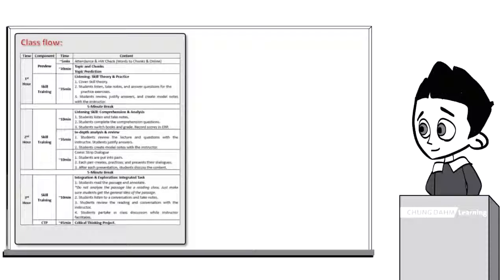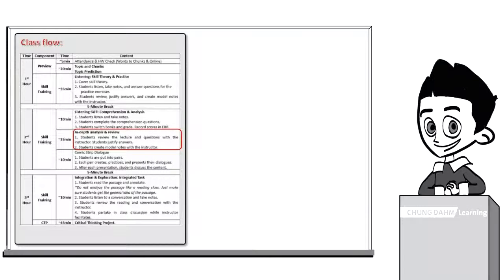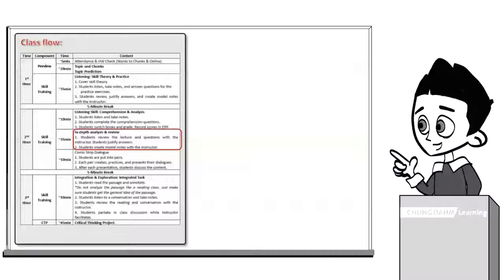ILP Indepthanalysisreview answerjustification all